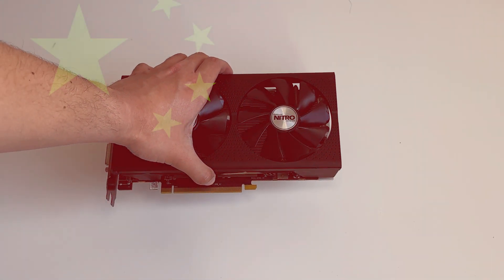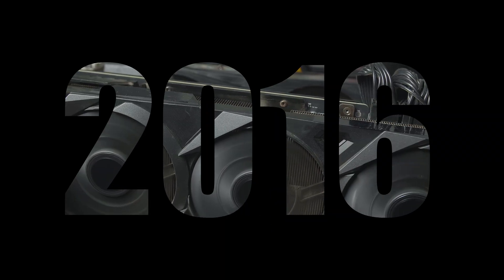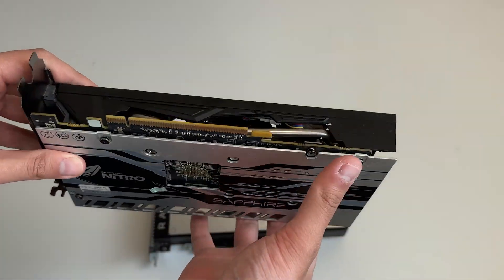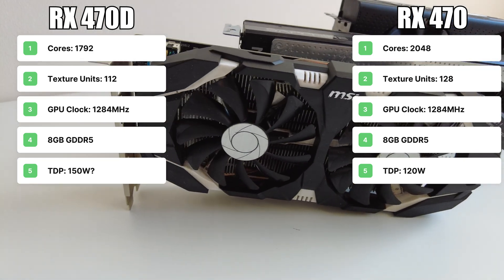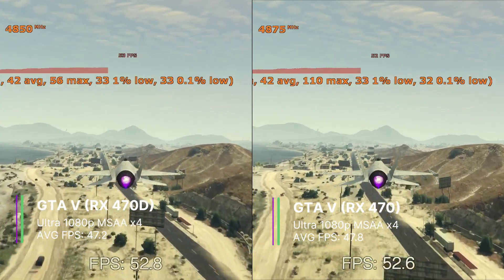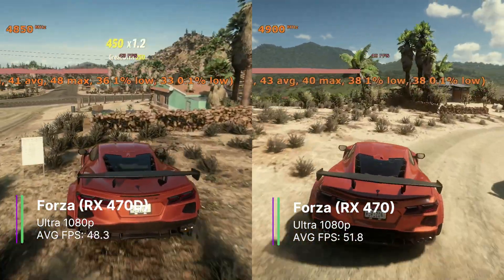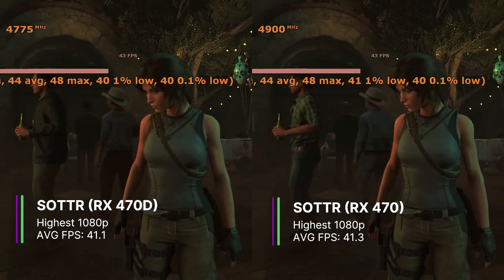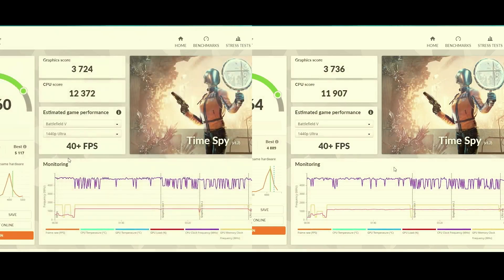AMD's China Exclusive Graphics Card - AMD Radeon RX 470D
AMD made a variation of the RX 470 that was only sold in China. It featured a reduced core count and less TMUs making it cheaper while still having good enough performance to beat the GTX 1050Ti.

GPU in the video AMD Radeon RX 470D
and AMD Radeon RX 470

Timestamps:
0:00 - Intro
0:20 - RX 470D background
1:13 - Price MSRP
1:24 - Closer Look
1:50 - Mining Cards
2:18 - Specs
3:00 - In Desktop
3:18 - GTA V
3:56 - RDR2
4:24 - Forza
5:05 - SOTTR
5:35 - Starfield
6:00 - CS2
6:19 - 3DMark
6:33 - Why China Exclusive?
7:25 - Conclusion